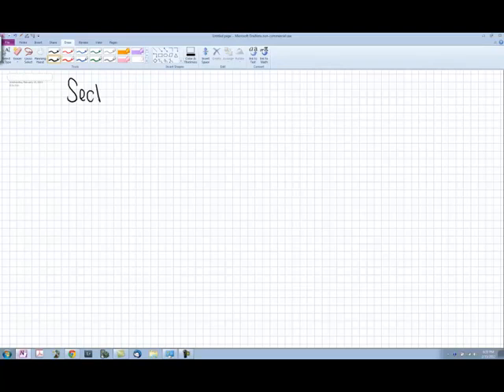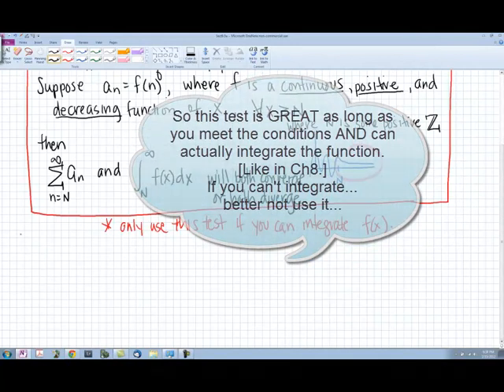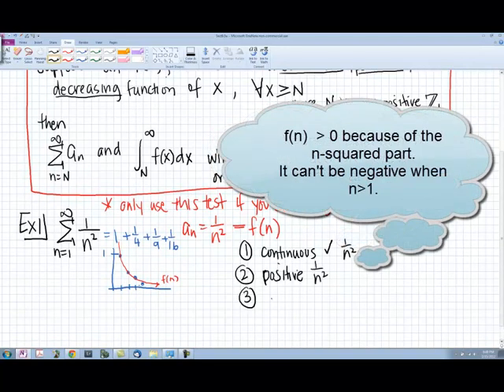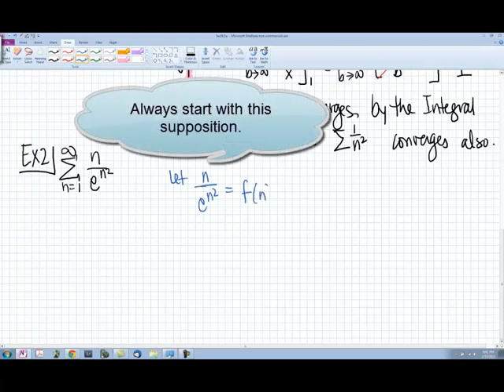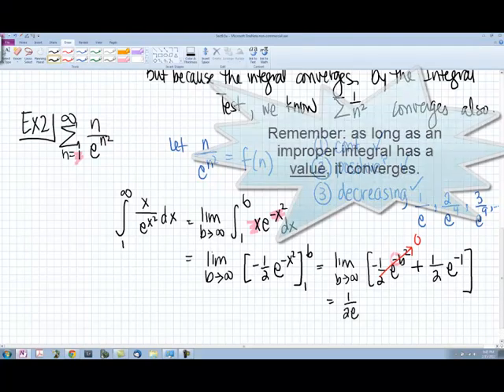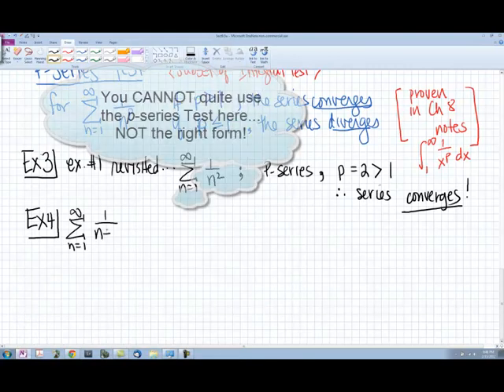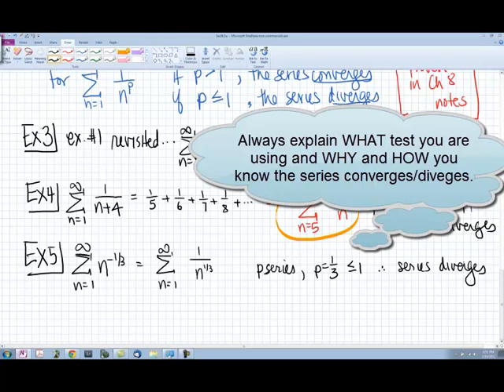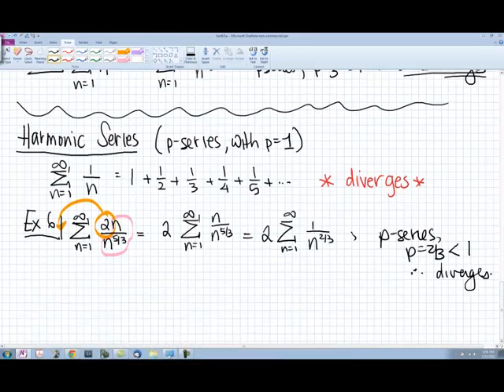CalcBC_Sect 9.5a